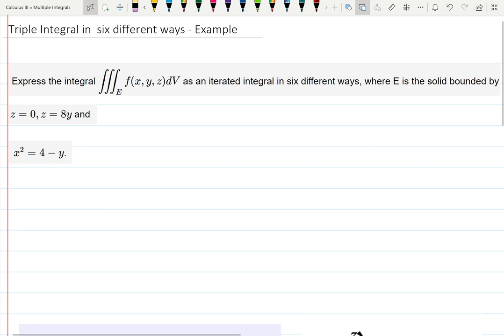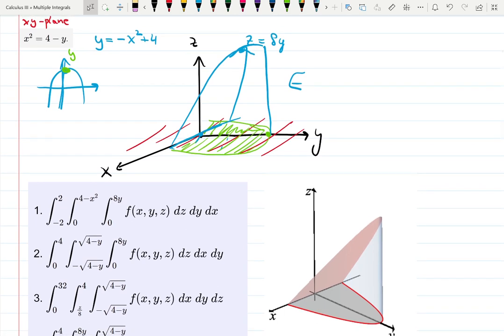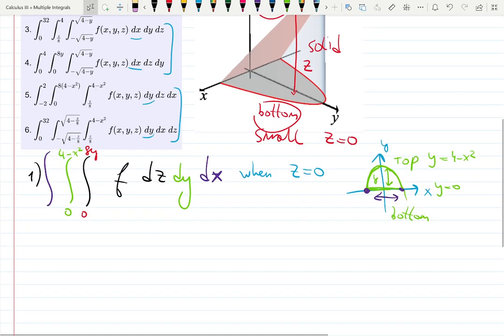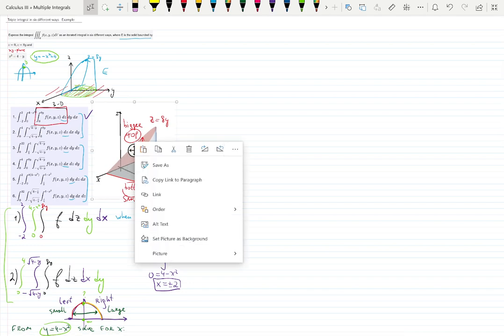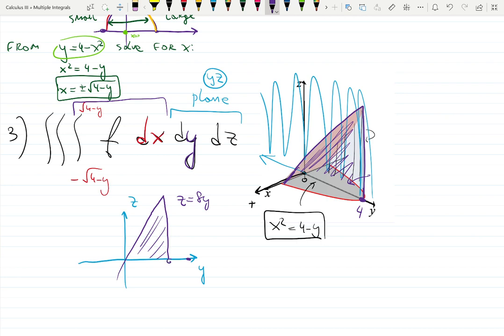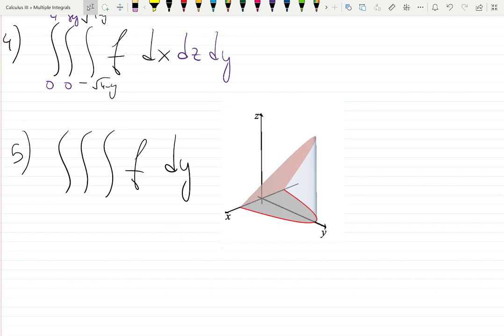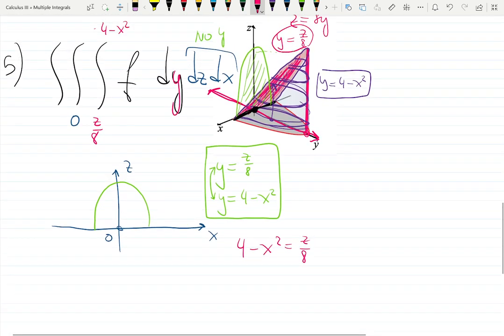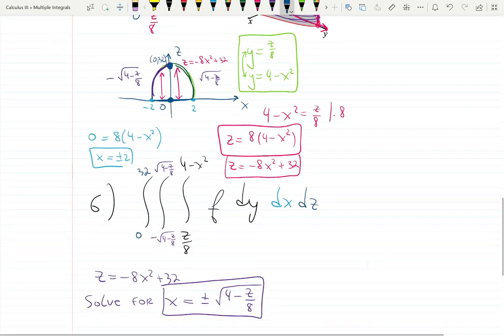Triple integral in six different ways - reversing the order of integration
Express the triple integral as an iterated integral in six different ways, where E is the solid bounded by and parabola x^2=4-y and planes z=0, z=8y.